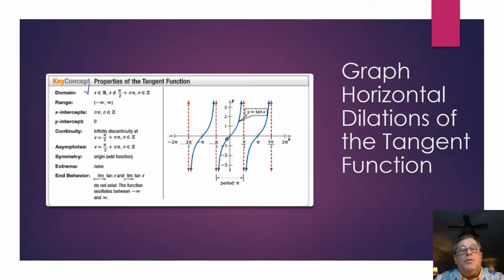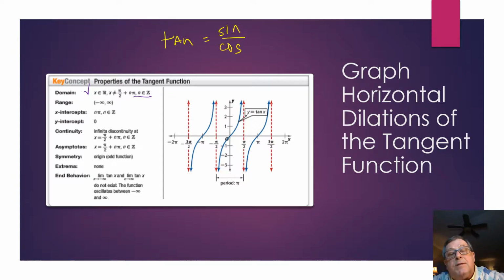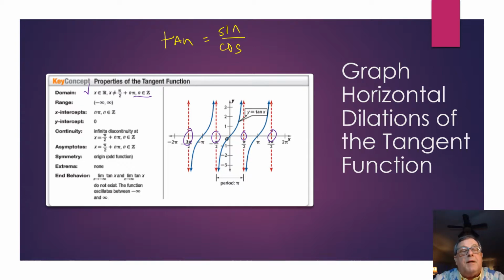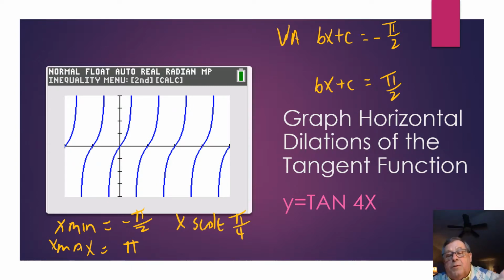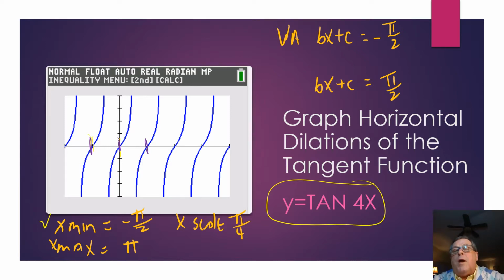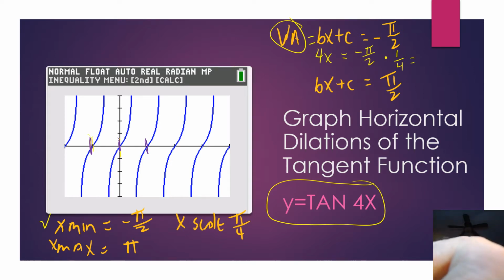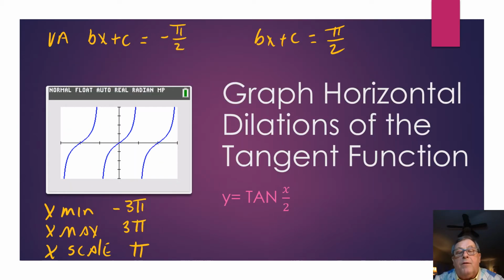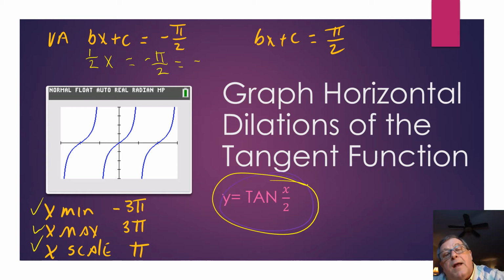Graph Horizontal Dilations of the Tangent Function